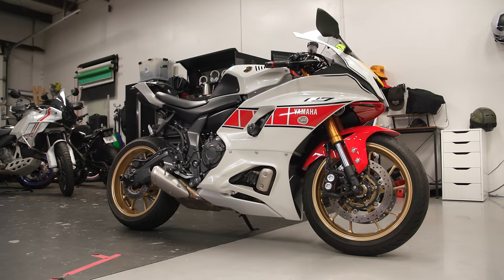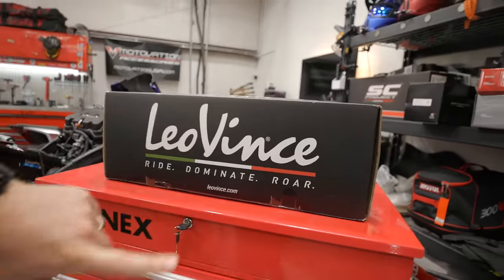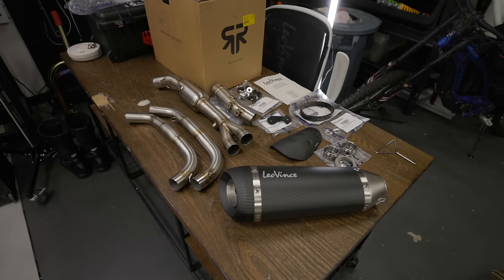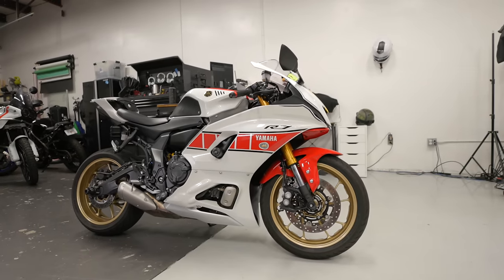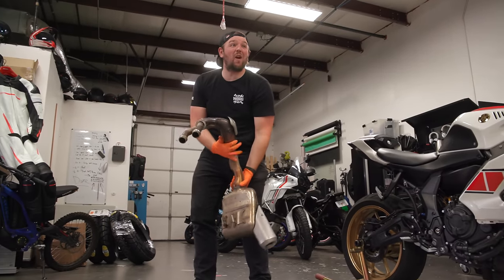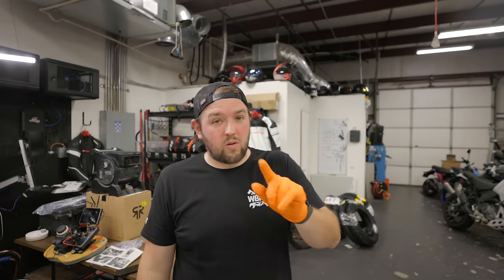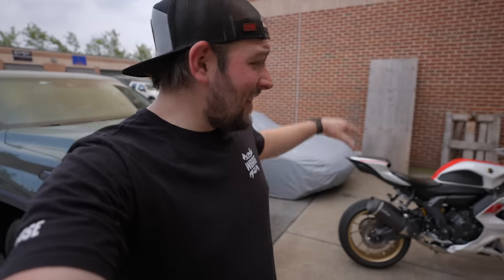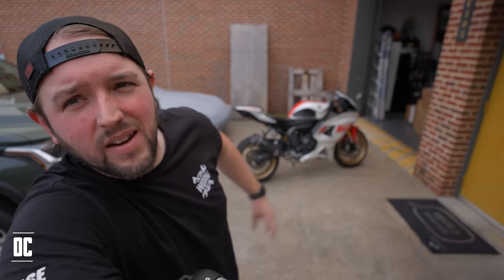Yamaha R7 Leo Vince Exhaust | Install and REV!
Today were taking this 60th Anniversary Edition Yamaha R7 and actually making it sound good. We have a full Leo Vince System to install to make this bike sound like it needs to!